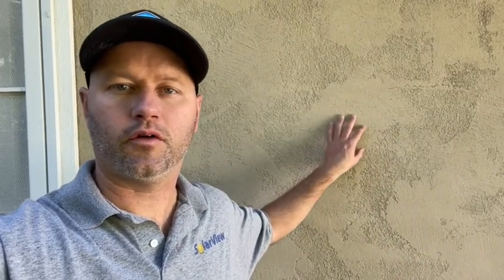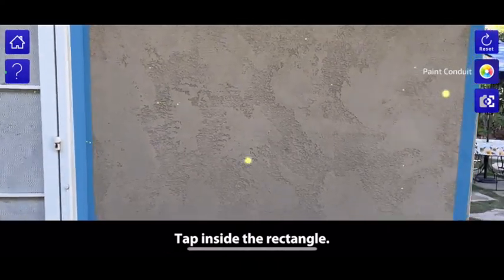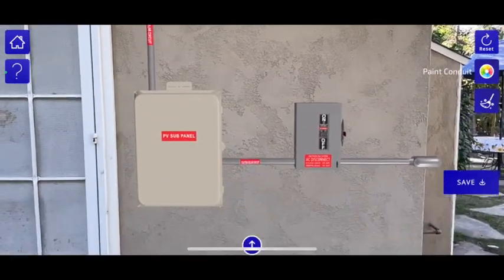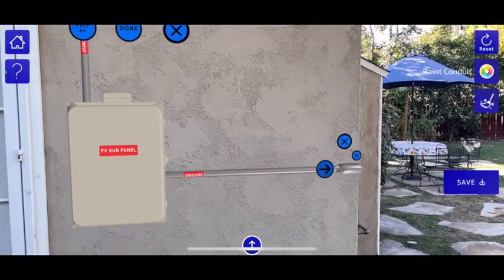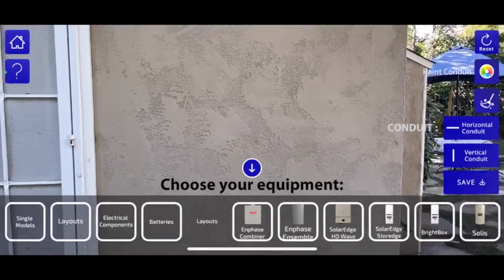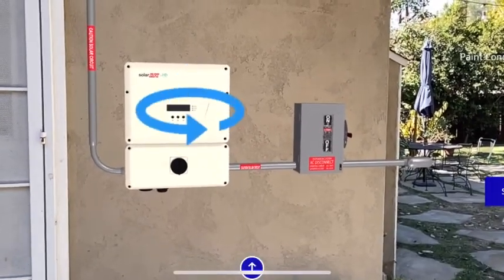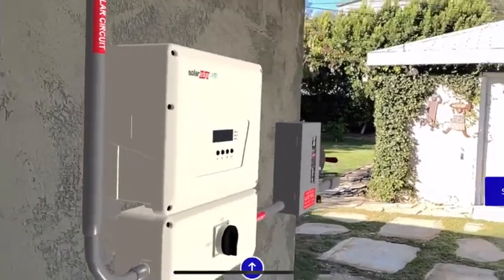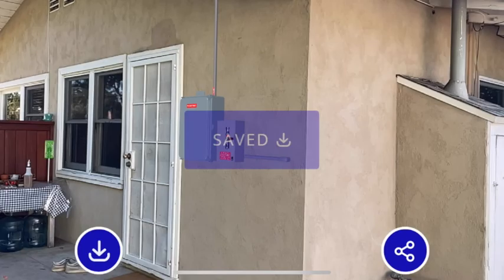AR Mode Wall Detection